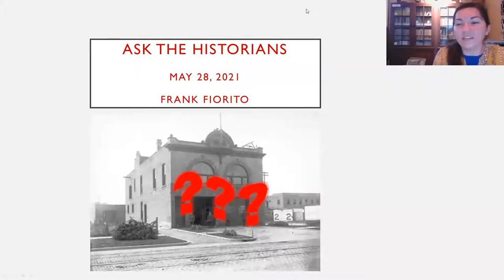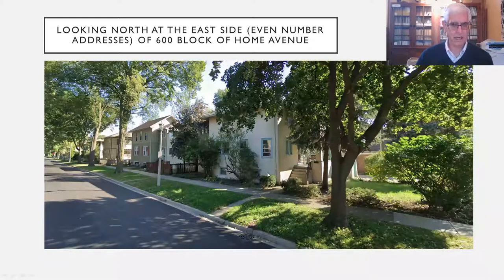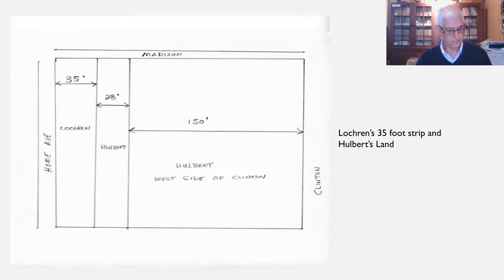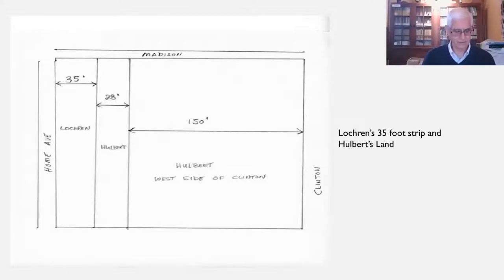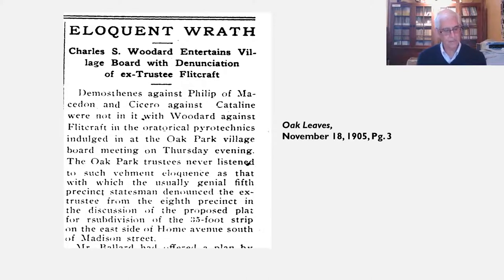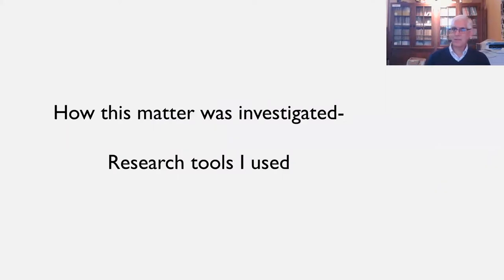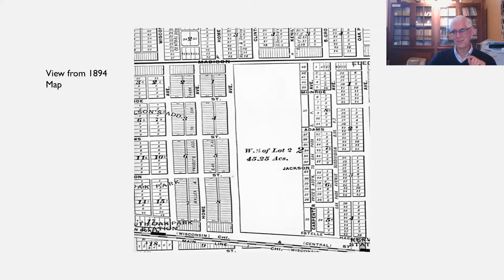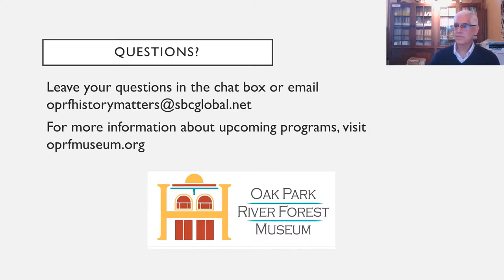Ask the Historians- Home Avenue Lots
OPRF Museum historians answer your questions about Oak Park and River Forest history.
Episode 4- Friday, May 28, 2021

In this month's episode, volunteer researcher Frank FioRito will answer why the lot sizes on Home Avenue between Madison and Harrison in Oak Park are such a unique size.

Find details about the next "Ask the Historians," submit your OPRF history question, and learn more about Oak Park River Forest Museum on our website oprfmuseum.org